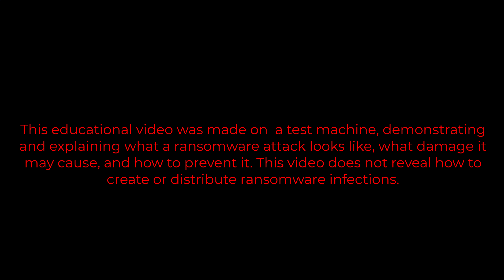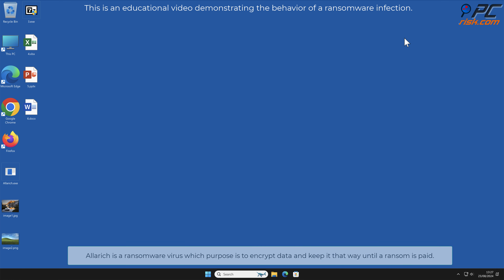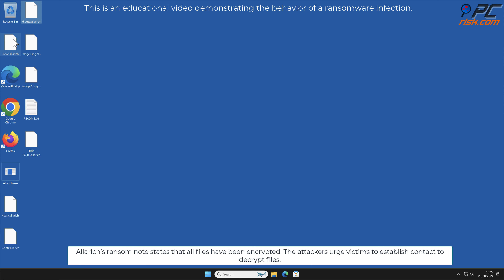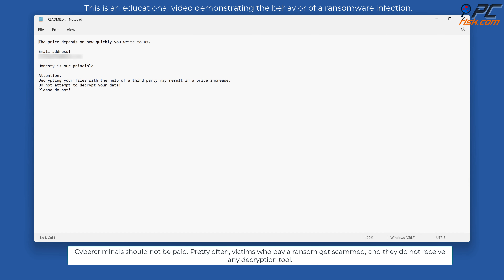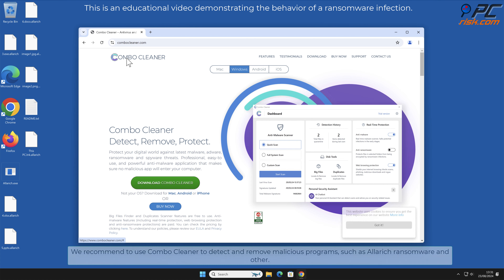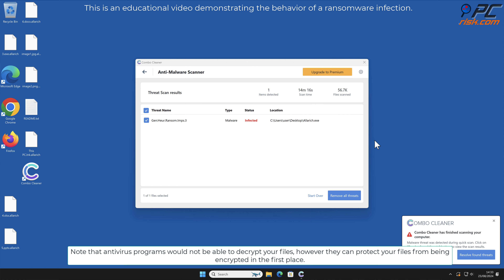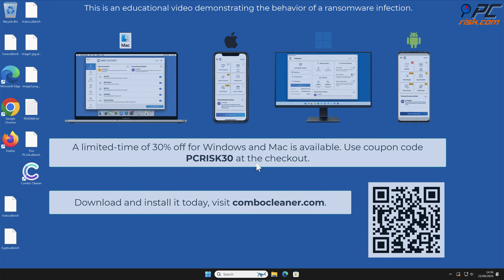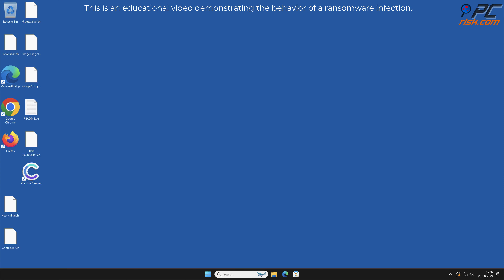Allarich ransomware (.allarich virus) - how to remove?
Video showing what to do in a case of Allarich ransomware.